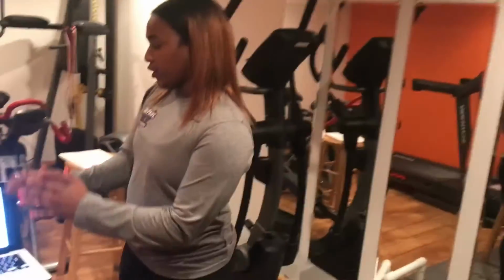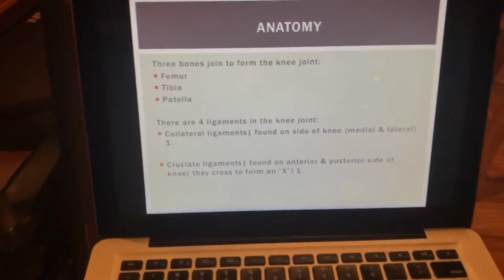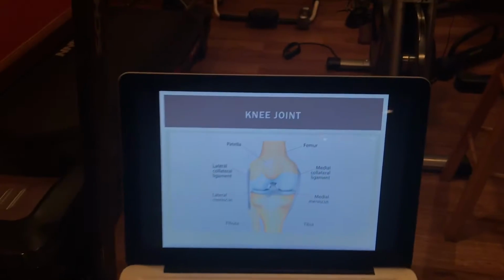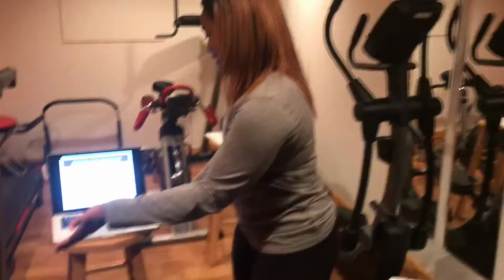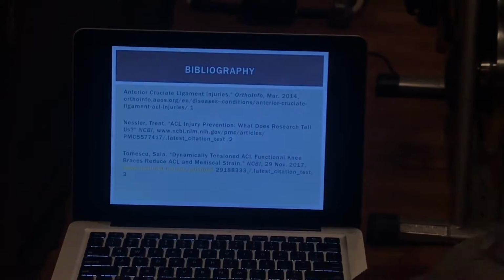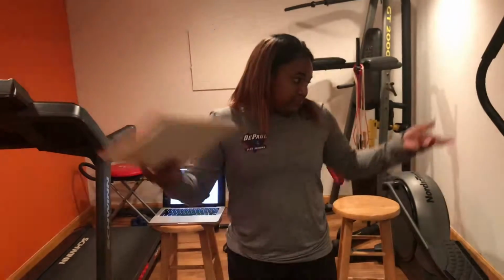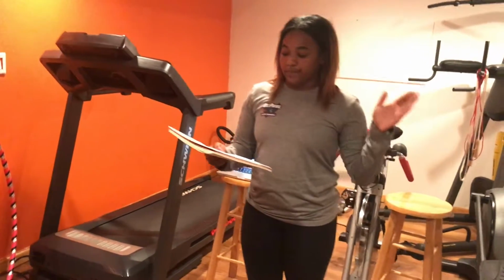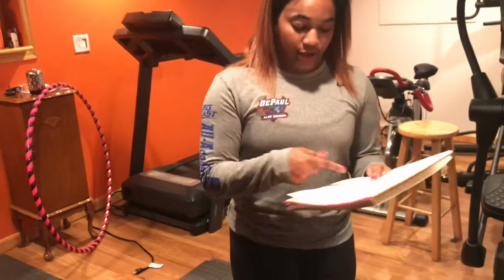1080p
Preventative ACL Injury Program. Depaul University Graduate student explains how to prevent ACL injury and what exercises can help post surgery from an ACL injury